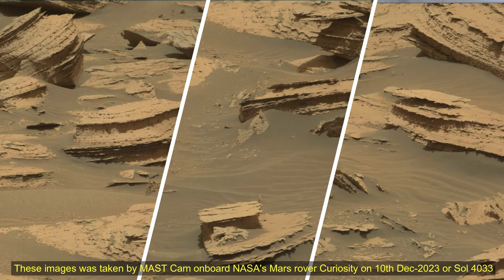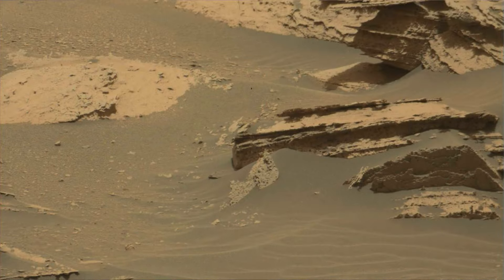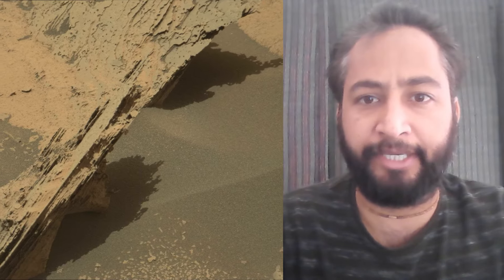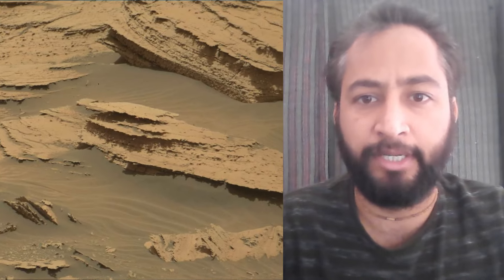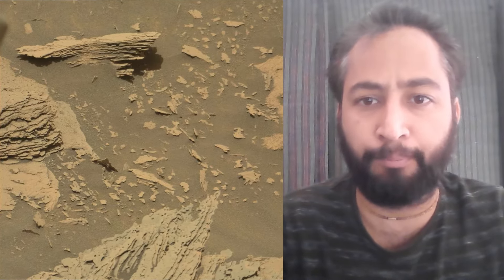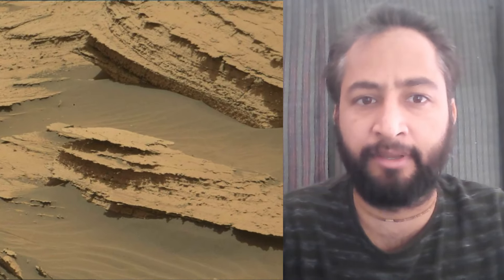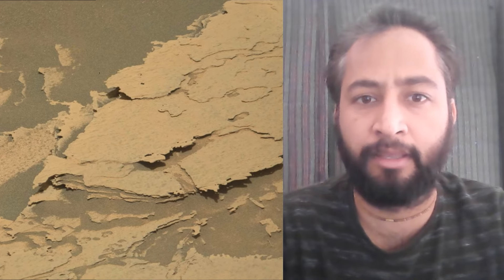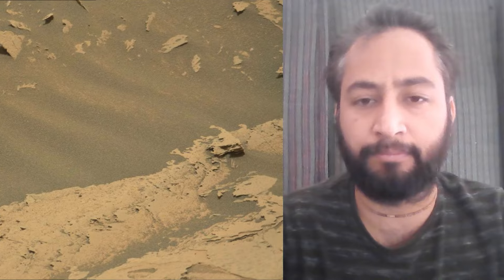NASA's Mars Rover Curiosity on Sol 4033